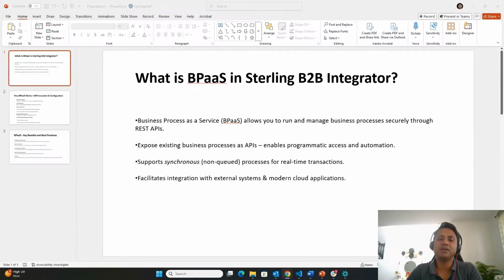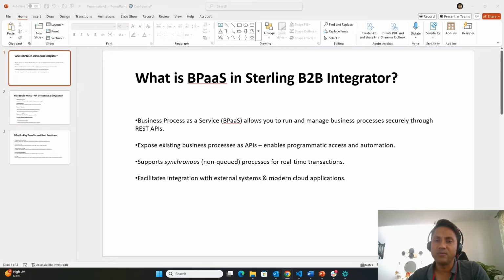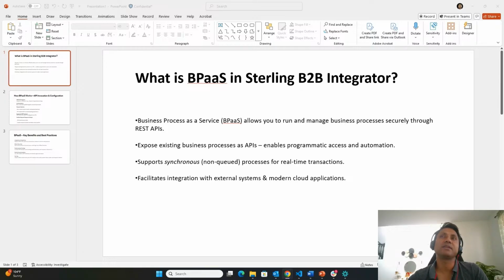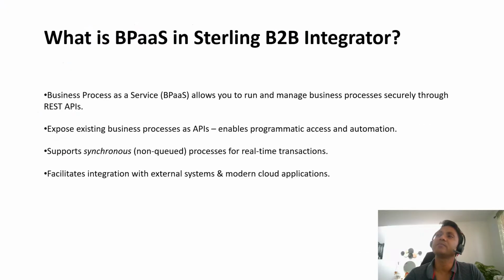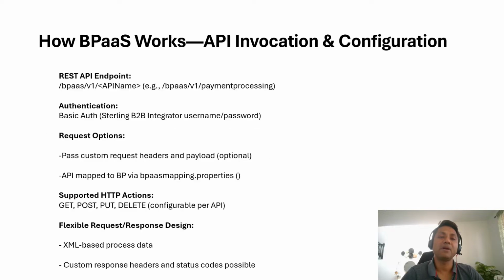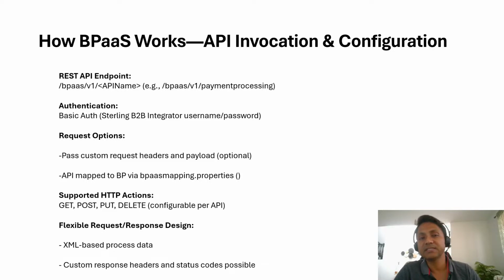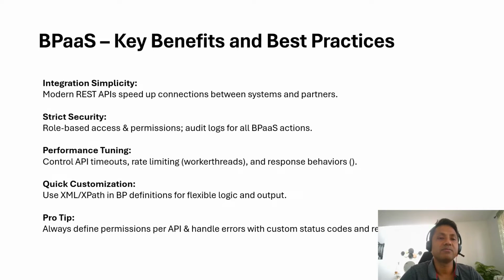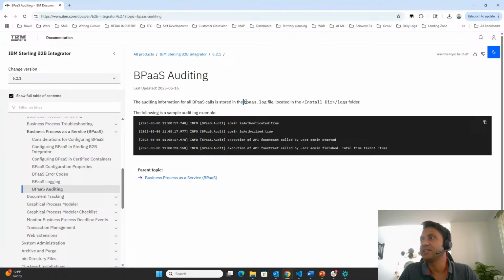What is BPaaS in Sterling B2B Integrator | Rest API Endpoint | Realtime Invocation